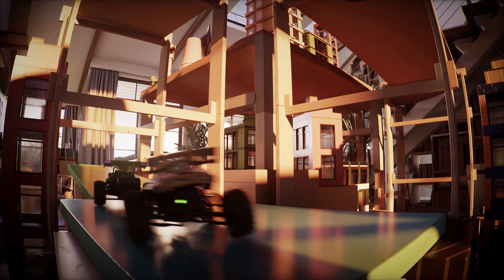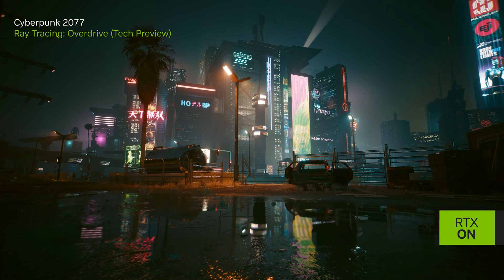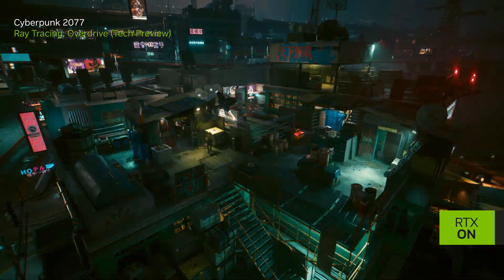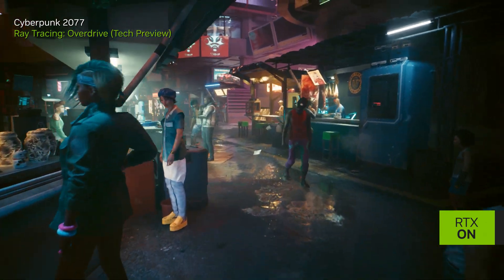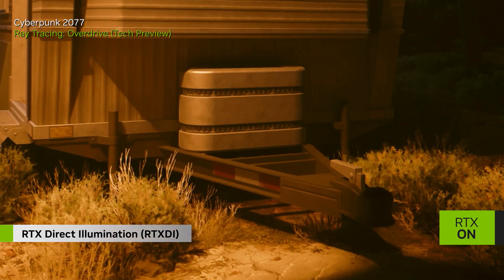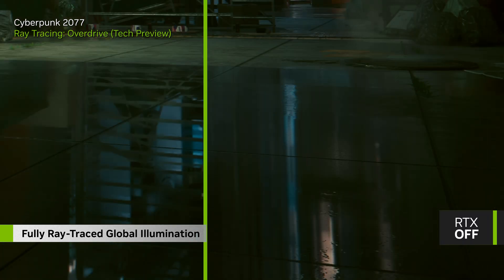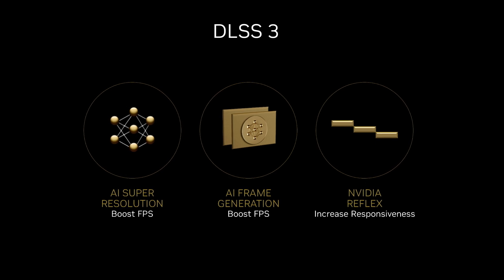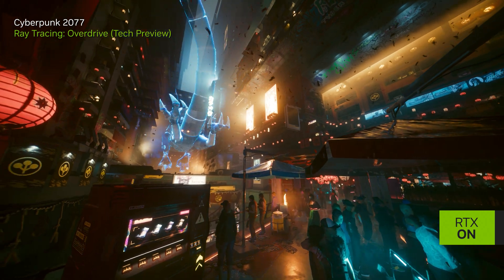Cyberpunk 2077 | Vista Previa de la Tecnología Overdrive - Inmersión Completa en el Ray Tracing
La vista previa de la nueva tecnología Ray Tracing: Overdrive Mode de Cyberpunk 2077 YA ESTÁ DISPONIBLE, trayendo el ray tracing completo a Night City.

Escuche a Jakub Knapic, vicepresidente y director de arte global en CD PROJEKT RED y Pawel Kozlowski, ingeniero de tecnología de desarrollo sénior en NVIDIA, mientras profundizan en todo lo relacionado con el ray tracing completo, también conocido como trazado de ruta, en Ray Tracing: Modo Overdrive, mejorado con NVIDIA DLSS 3.